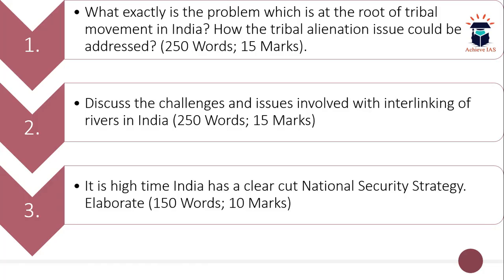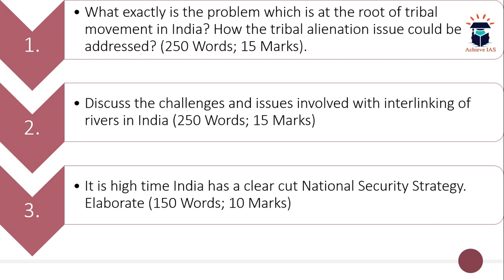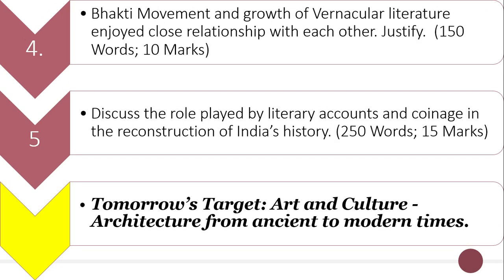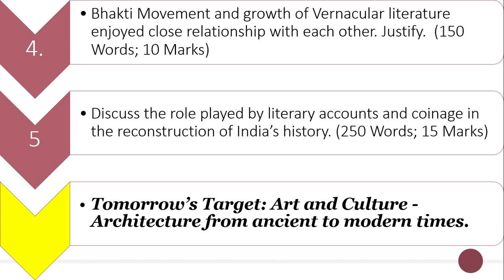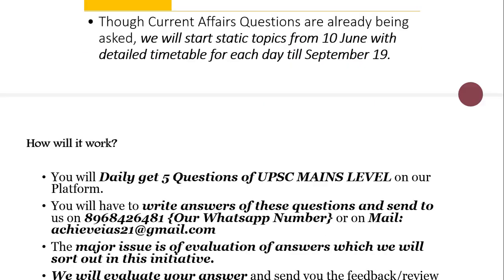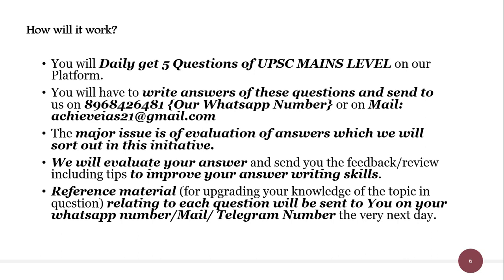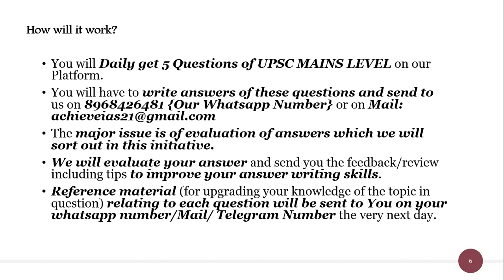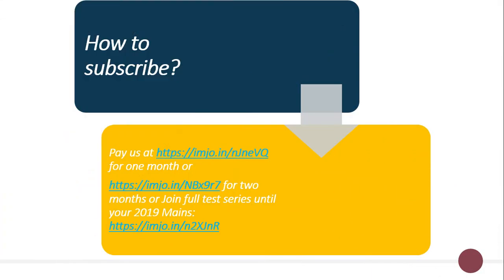Mains Answer Writing, 10 June, 2019, Target CSE Mains 2019, Achieve IAS